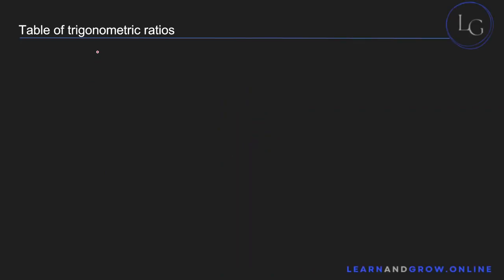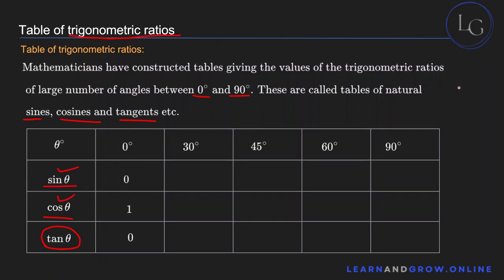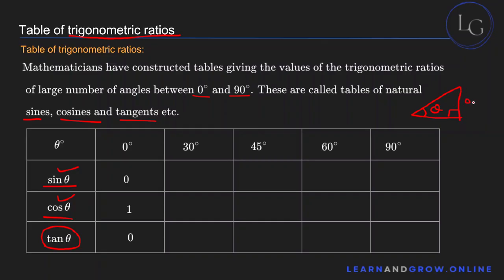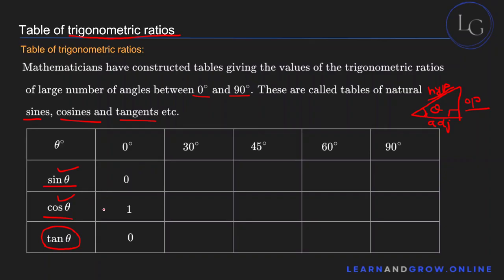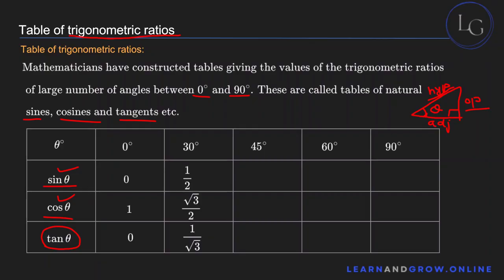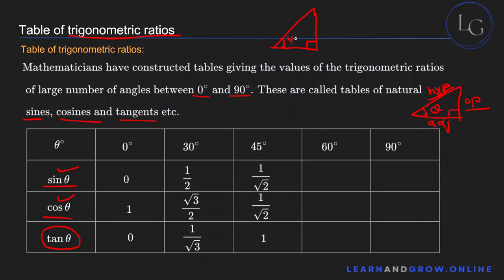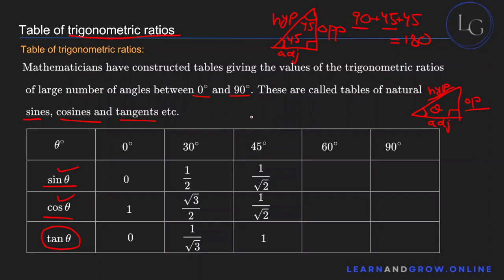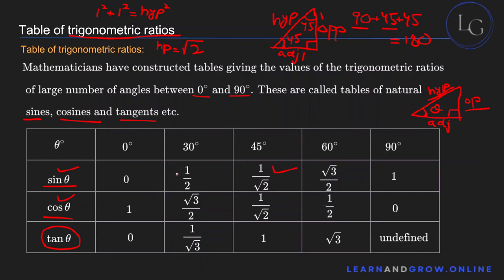Table of Trigonometric Ratio, Explanation for All Angles, Grade 11-12 Math in English, (E11, C12, 1)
📘 Welcome to this essential trigonometry lesson for senior secondary students! In this video, we explore the Table of Trigonometric Ratios, which is a must-know for solving a variety of problems in trigonometry, calculus, and coordinate geometry. This video is designed for Grade 11 and 12 students, especially those preparing for board and competitive exams.

✨ What you’ll learn in this session:
🔹 The standard trigonometric ratios: sin, cos, tan, cosec, sec, and cot
🔹 How to remember values for key angles: 0°, 30°, 45°, 60°, and 90°
🔹 Techniques to memorize the trigonometric table with logic and symmetry
🔹 Importance of these values in solving real-world and academic problems
🔹 How these ratios help in understanding the unit circle, triangle properties, and graphing
🔹 Applications of trigonometric tables in physics, architecture, and engineering
🔹 Tips and tricks to avoid common errors when using trigonometric ratios in exams
🔹 Overview of how this table lays the foundation for advanced math topics like calculus, vectors, and coordinate geometry

🎓 Perfect for students preparing for:
✔️ CBSE, ICSE, and State Board exams
✔️ JEE, NEET, CET and other competitive exams
✔️ Daily homework, assignments, and quick revision sessions

🎯 Why you should watch this video:
✅ Clear explanation of each ratio and its value
✅ Memory techniques and visual aids to simplify learning
✅ Aligned with school curriculum and exam requirements
✅ Boosts problem-solving confidence in trigonometry

💬 Got doubts? Drop your questions in the comments and we’ll be glad to help!